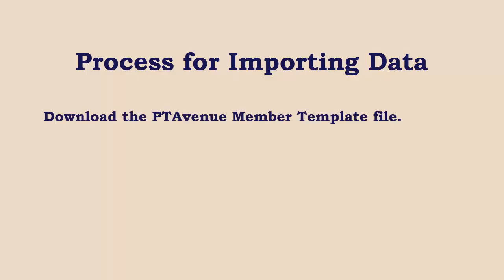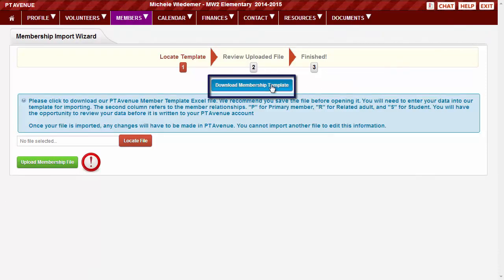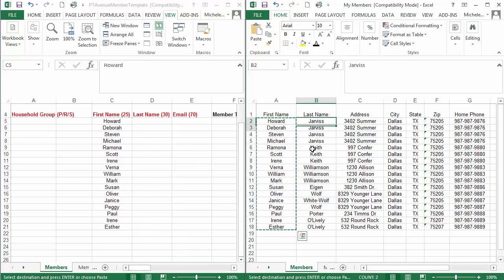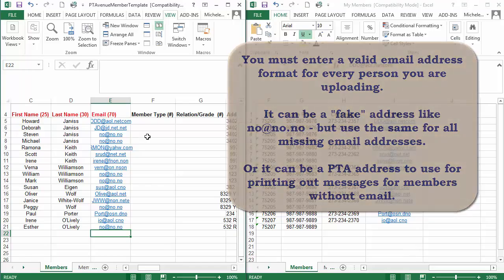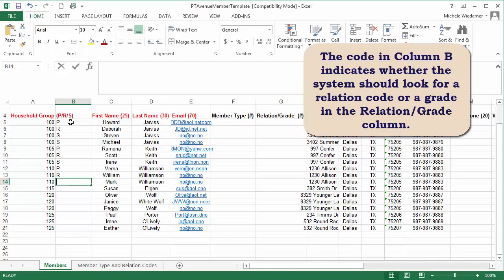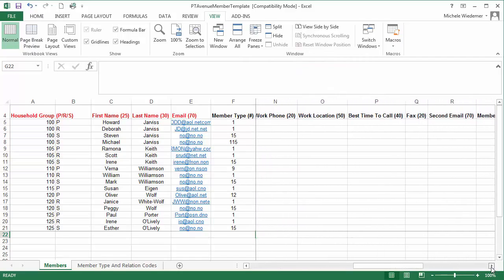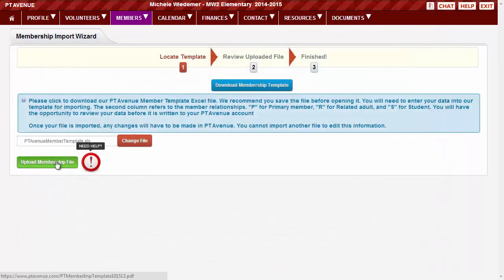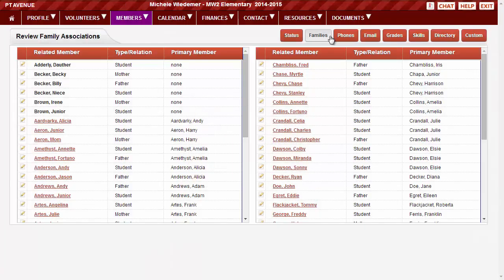Membership Import Wizard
Using the Import Template to upload membership data into your PT Avenue account